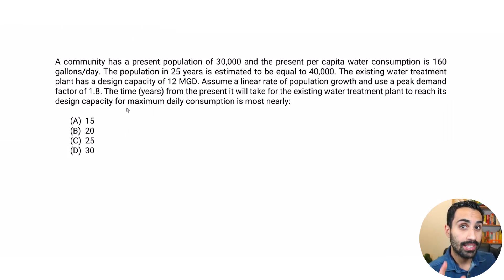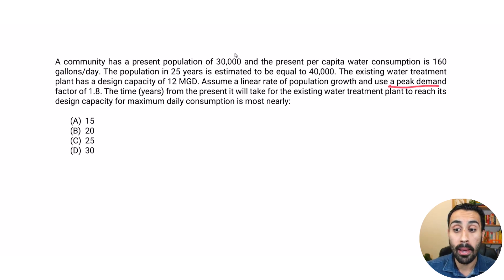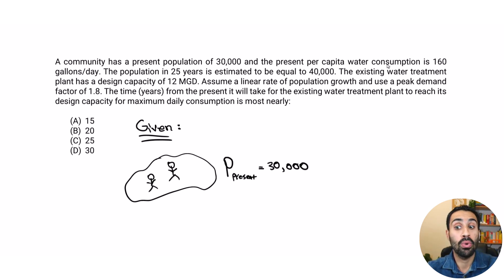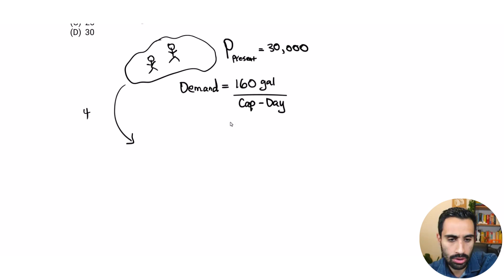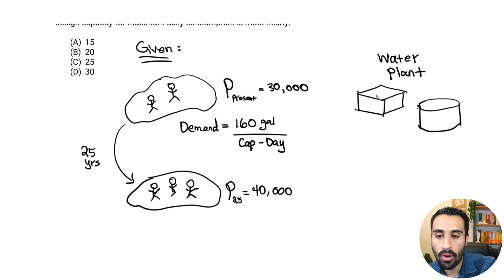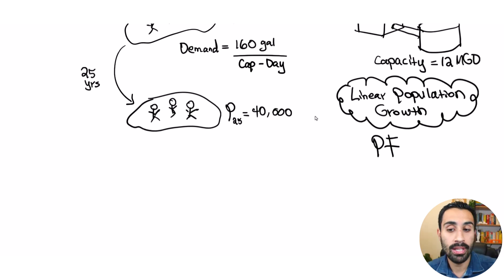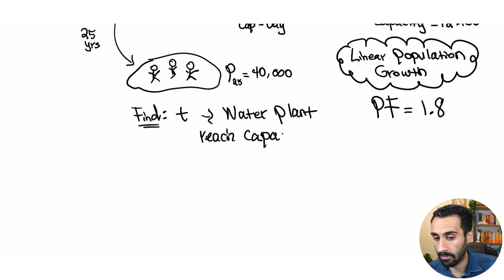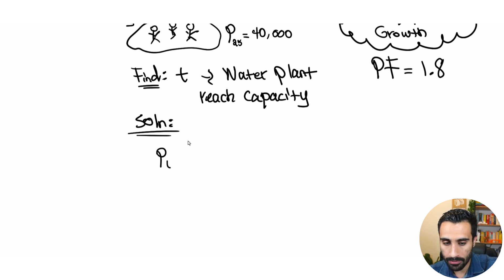2024 FE Exam Review - Water Resources - Population Projections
🟡 FREE CIVIL FE EXAM STUDY PDF STUDY PLANNER